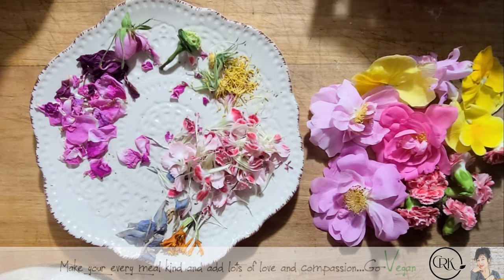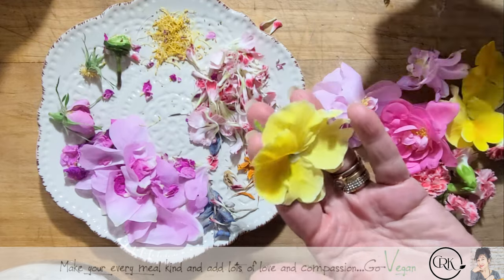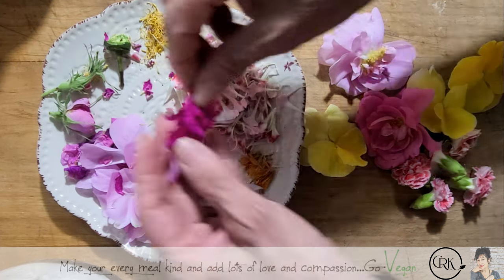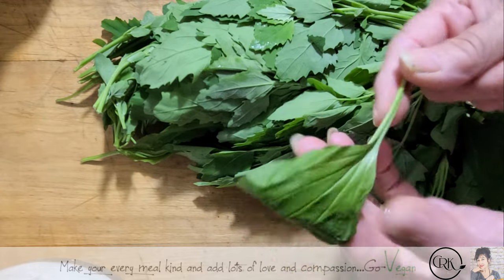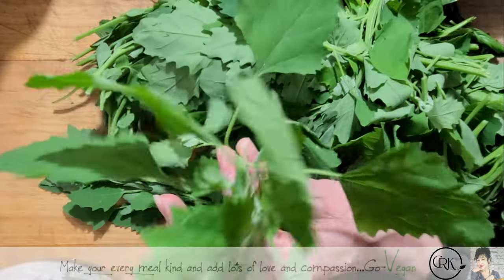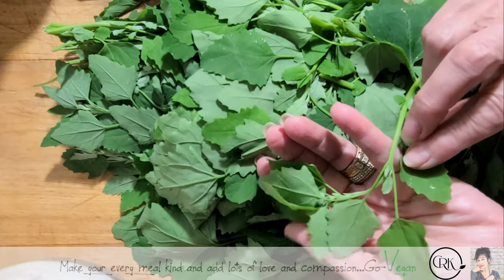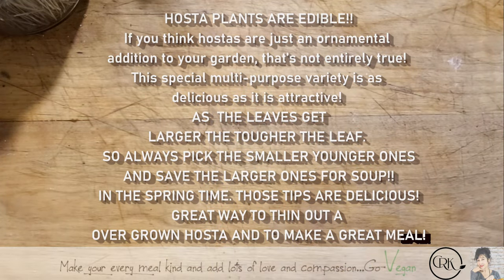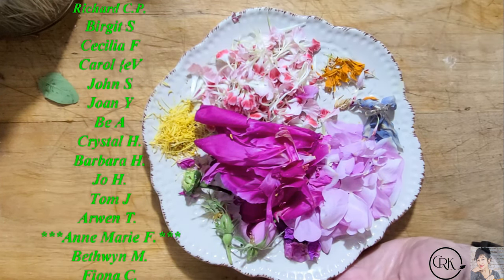WILD EDIBLES - LAMBS QUARTERS - WILD SPINACH - HOSTA - FLOWERS - VEGAN | Connie's RAWsome kitchen